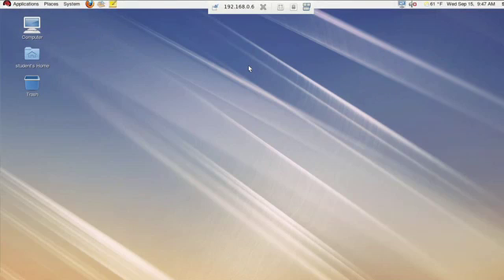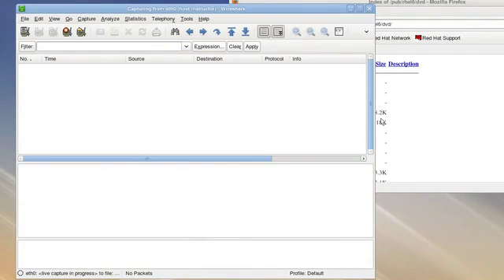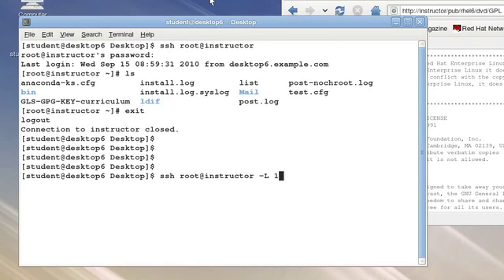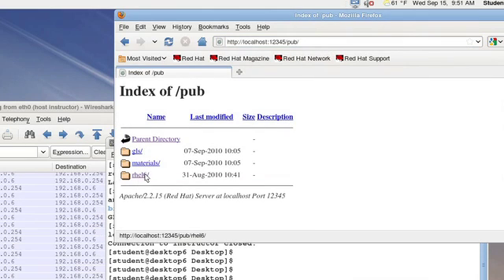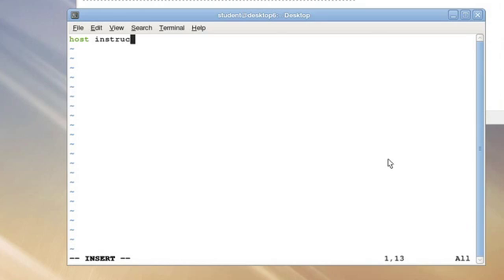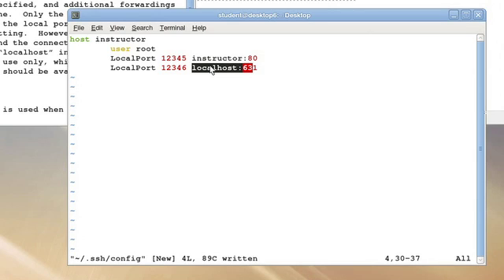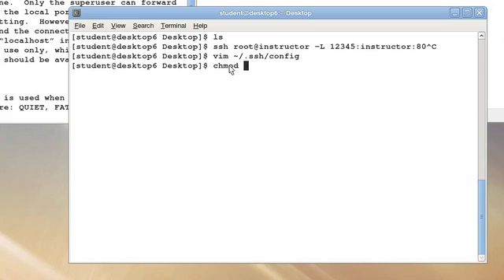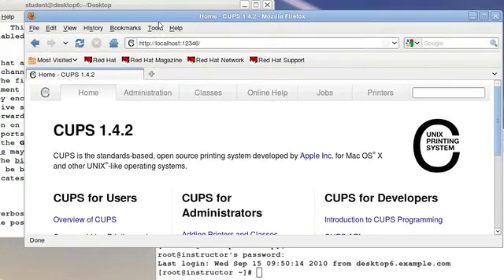Red Hat Linux Training with ExitCertified - Red Hat System Administration III with RHCE Exam (RH255)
Red Hat System Administration III with RHCE Exam (RH255) is designed for experienced Linux administrators who require networking and security administration skills.

With a heavy emphasis on practical, hands-on labs, this course is tightly aligned with experienced Linux administrators' job tasks and the skills required for advancement. Focus is placed on enhancing the students' automation skills to securely configure, deploy and manage network services including DNS, Apache, SMTP, and network file sharing. In addition, this course emphasizes security, including monitoring, packet filtering, access controls, and SELinux. At the completion of this course, students already familiar with the RHCT/RHCSA administration skills will have exposure to all competencies tested by the RHCSA and RHCE exams. This class includes the RHCSA and the RHCE exams.